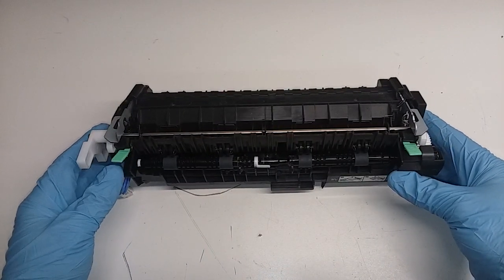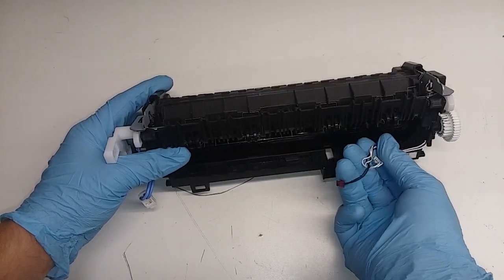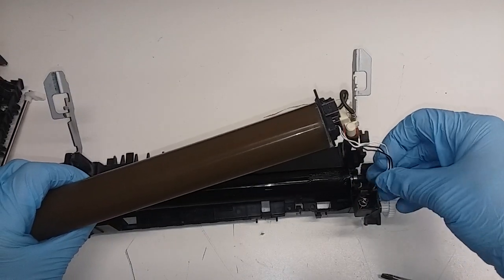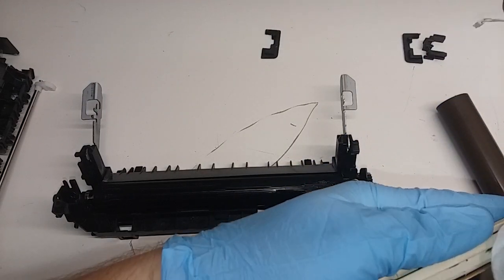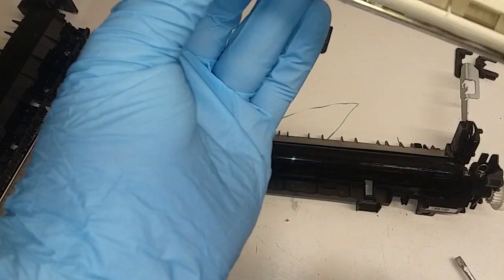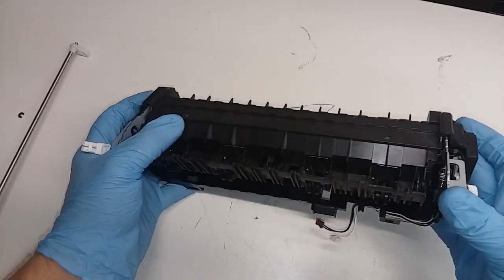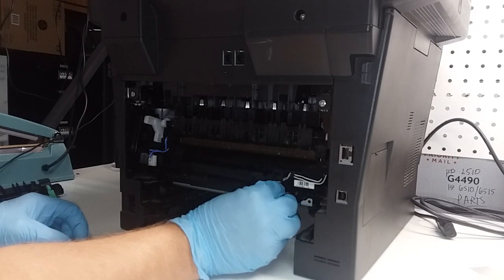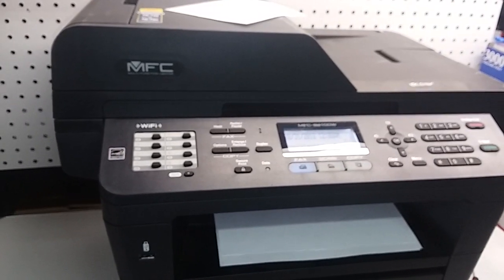How to fix Fuser on Brother Laser Printer - No need to Change sleeve or pressure roller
I fix this fuser unit by applying G8050 fuser grease lubricant to the inside of the sleeve. Long process, but no longer than 1 hour. Well worth it. For Brother MFC-8510DN, MFC-8710DW, MFC-8810DW, MFC-8910DW, MFC-8950DW and all other Brother Laser printers that use TN-720 or TN-750 toner cartridges, including HL series printers as well.
We buy most our items on Ebay.
Here's a link to the grease for fuser sleeves that we used:
It is a G8050 Fuser Grease
It is who we bought it from. Not our product.

Our eBay store:

Check out this awesome platform we use to invest our spare change!
Just for signing up get $5 in your acorns account and watch it grow!